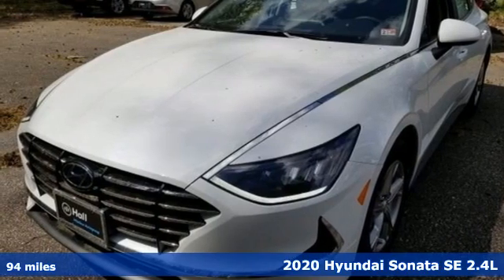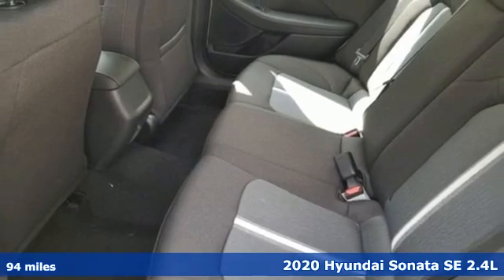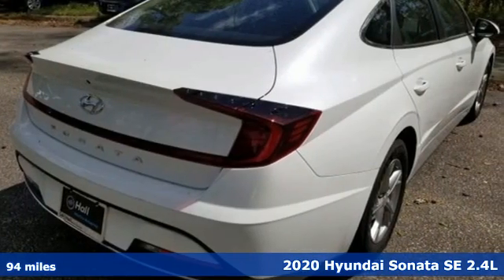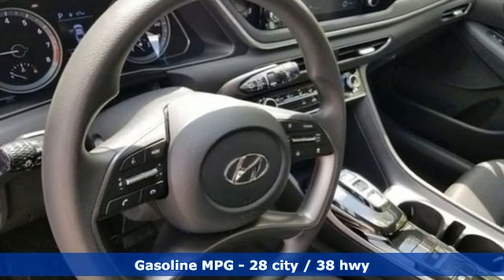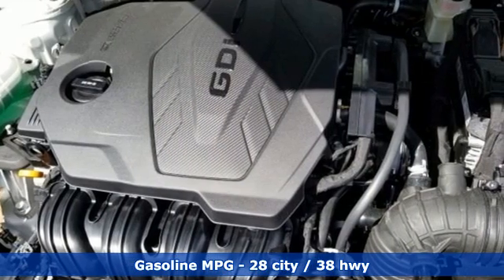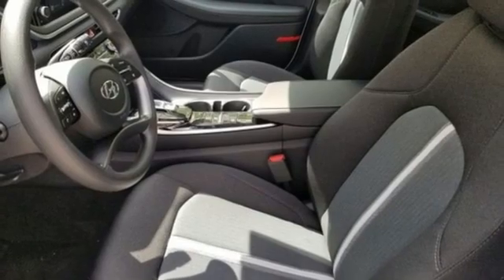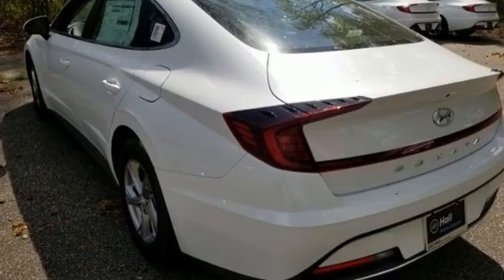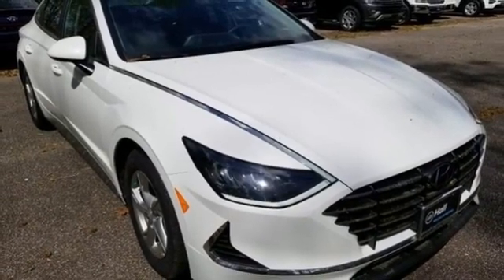New 2020 Hyundai Sonata Chesapeake VA Norfolk, VA #11200375 - SOLD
Year: 2020
Make: Hyundai
Model: Sonata
Trim: SE
Engine: 2.5L I4
Transmission: 8-Speed Automatic with Overdrive
Color: White
Interior: Black
Stock #: 11200375
VIN: 5NPEG4JA8LH033397

Address:
3416 Western Branch Blvd